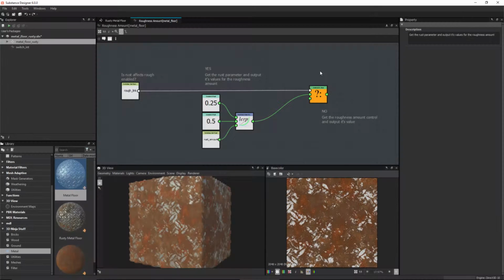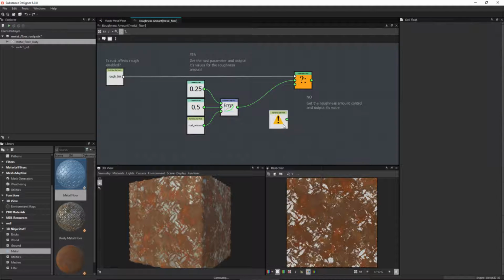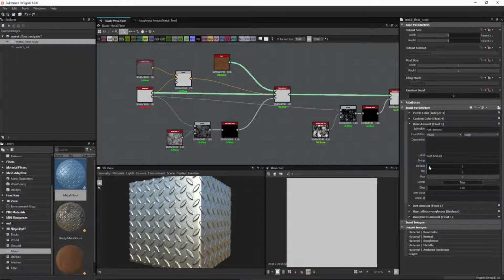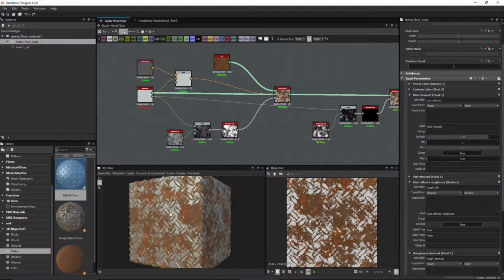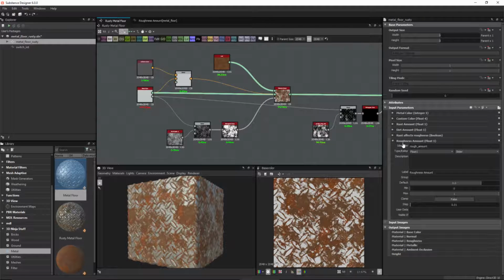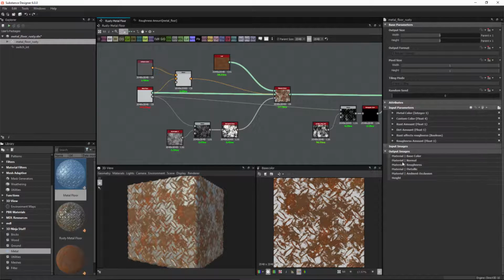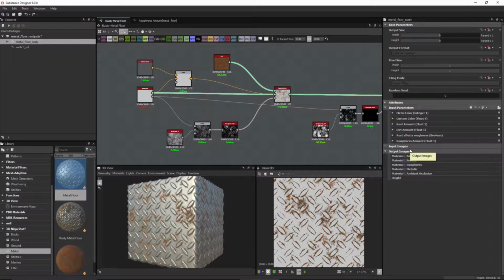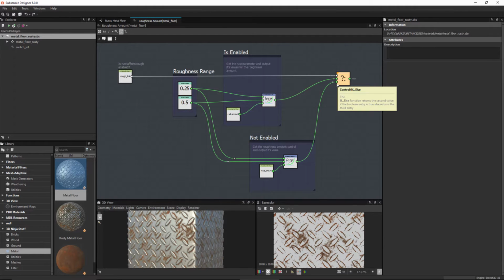Substance Designer Getting Started: 04 - Part Four: Linking parameters - 02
Part TWO: In this video we take a look at the process of linking substance parameters through functions.